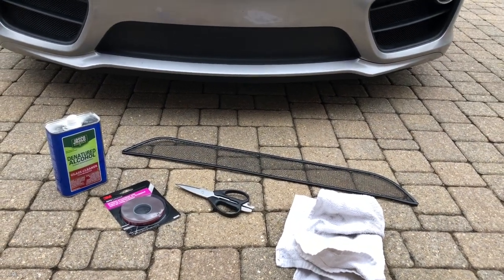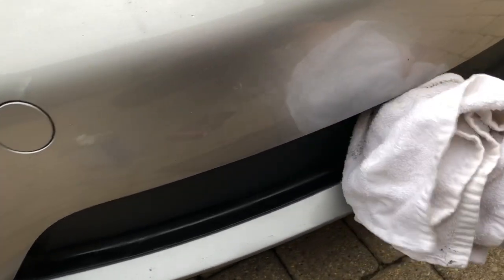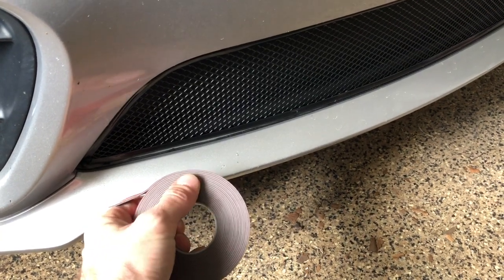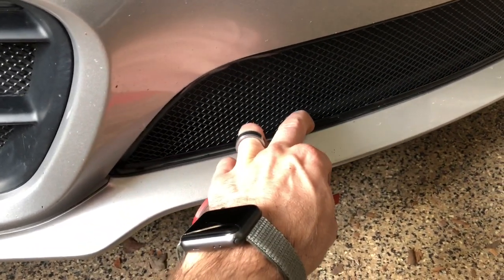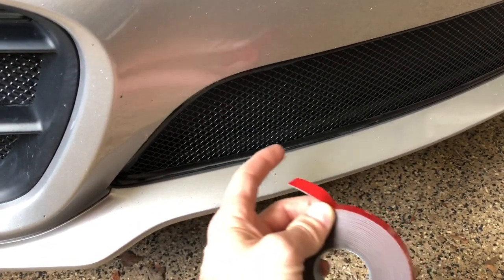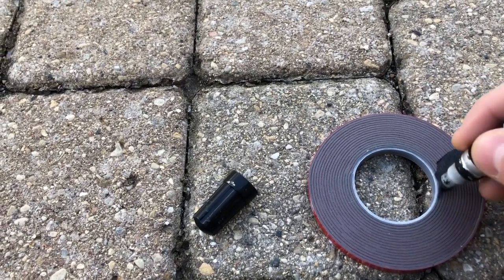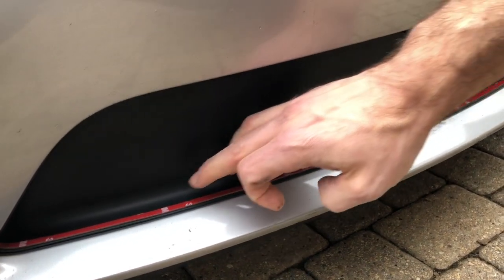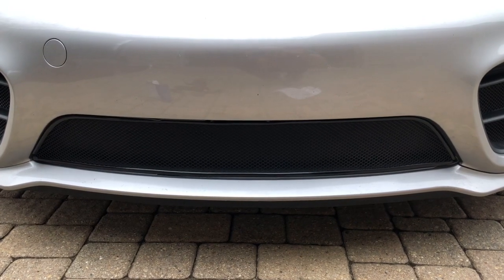Porsche 981 Cayman Center Radiator Grille Installation | RGS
Protect your 2014 to 2016 Porsche Cayman Center radiator grill area. Porsche Cayman’s with the PDK and S designation have an open area that can collect road and track to breathe. Or this can be used as a cosmetic mod to match the side radiator grills